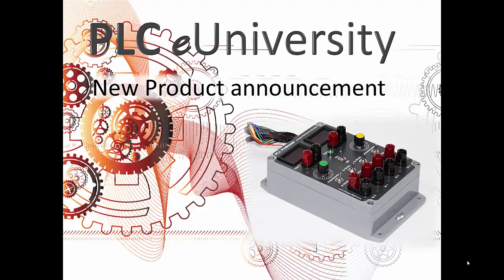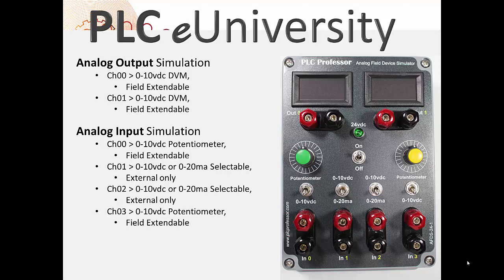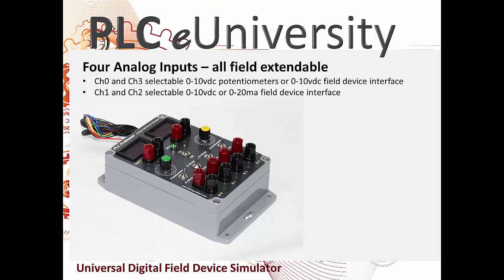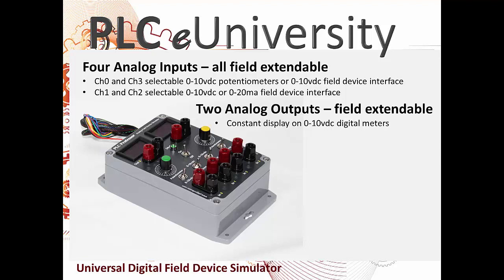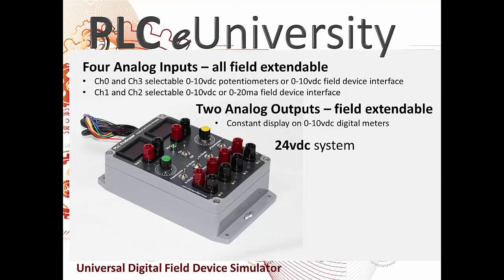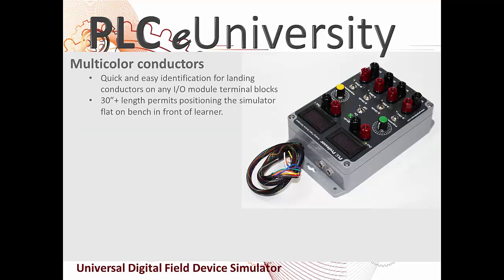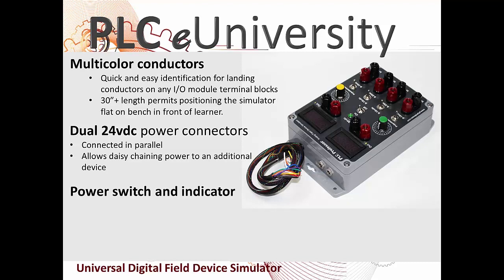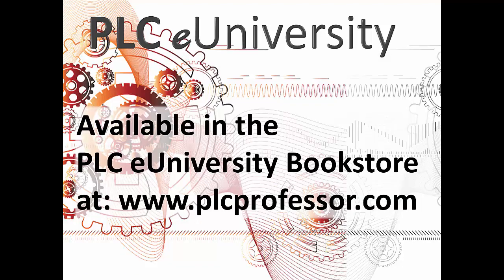New Universal Analog Field Device Simulator Announcement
This analog field device simulator will function with any controller that is compatible with 0-10vdc analog outputs and 0-10vdc/0-20ma inputs.